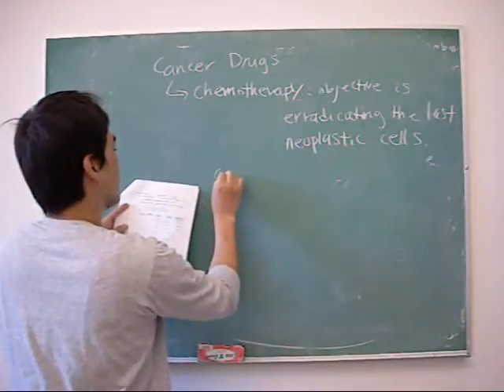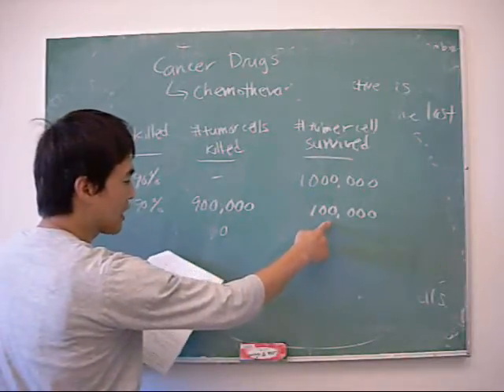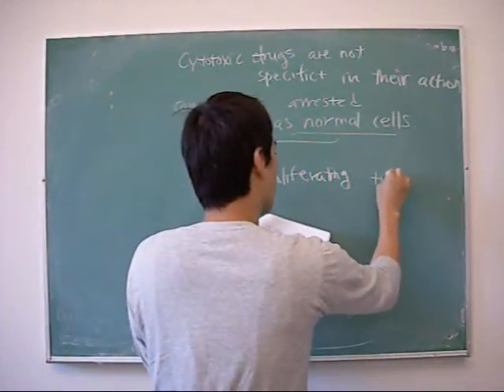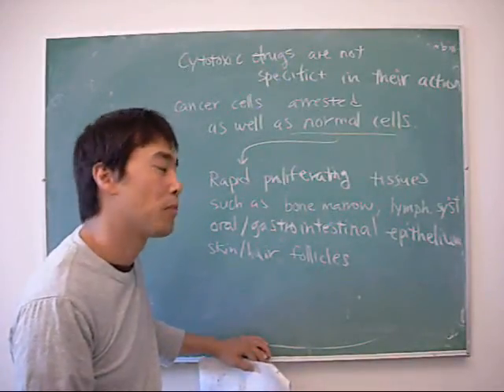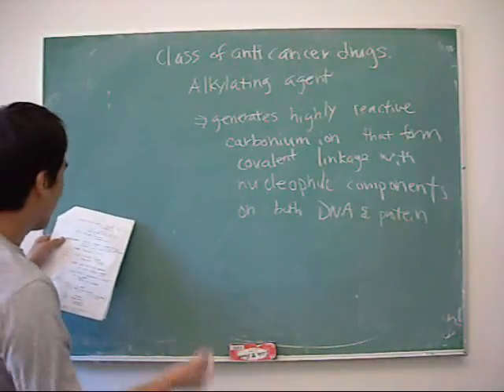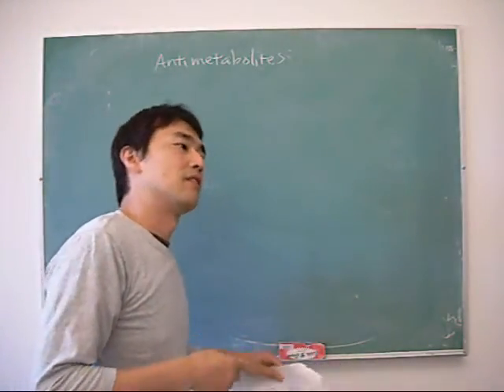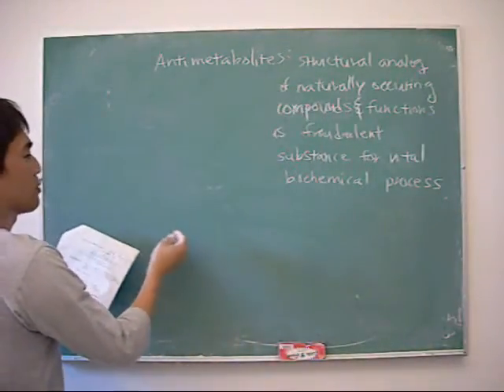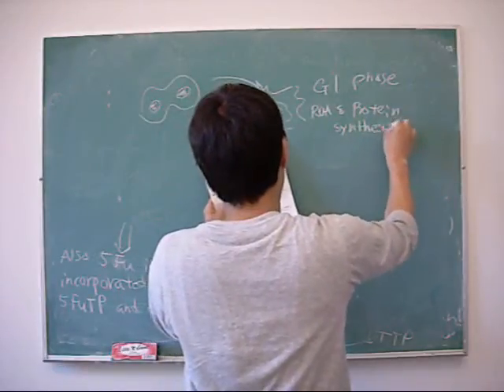Cancer and Pharmacology of Antineoplastic Drugs 3(3 of 3)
This is a part 3 of 3 lectures that I recorded in 2010.  Sorry about the low resolution but the camera's capability at the time was not that great.  This video was intended for student(s) who missed the lecture for Biological Chemistry 300.  I thought even this old video can still benefit people who are interested in learning how mutation can induce cancer.  So I made it public.